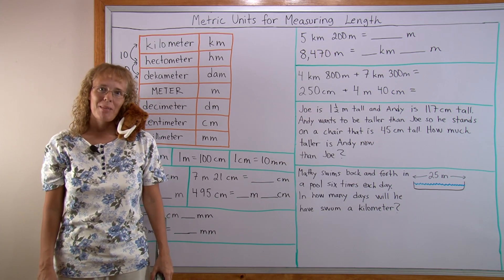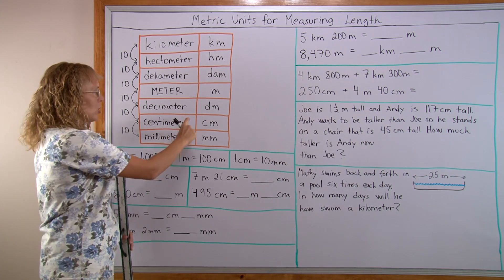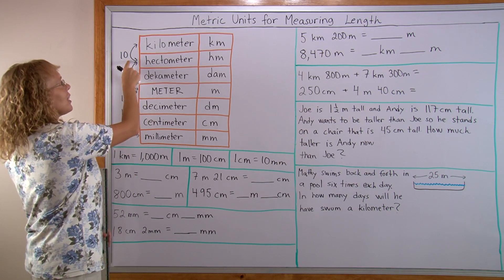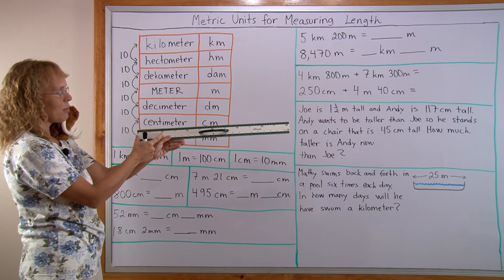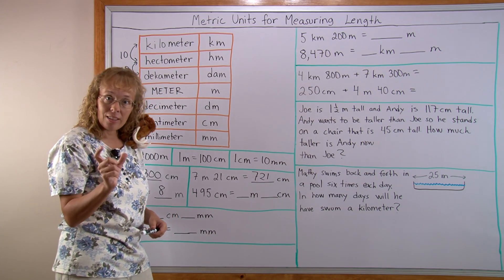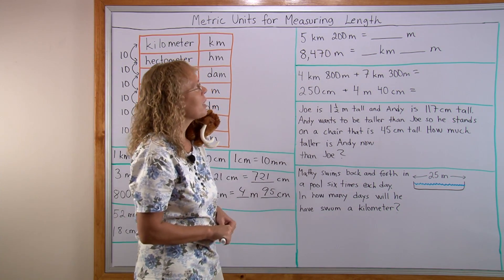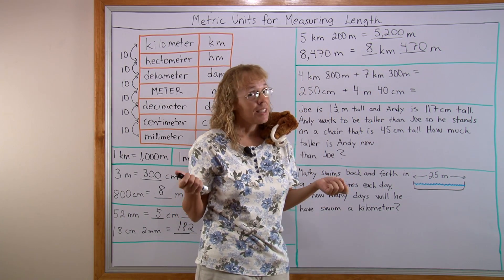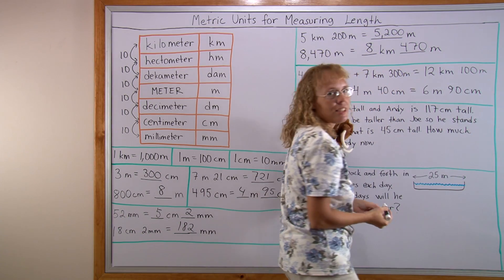Metric units of length (from millimeter to kilometer)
I explain the metric units for length from millimeter to kilometer on a chart. Then I solve some conversion problems, and lastly a few word problems.